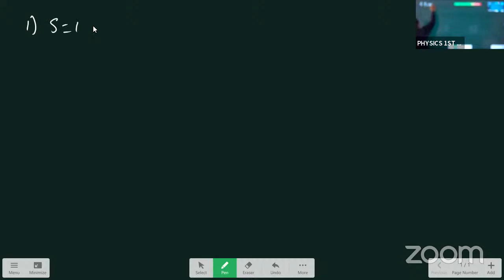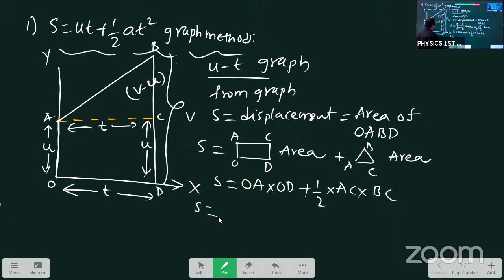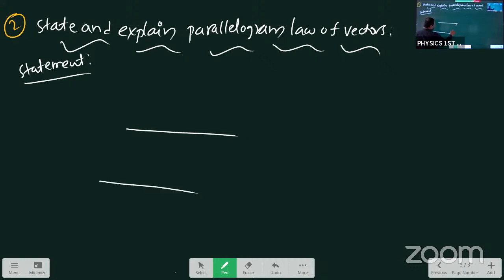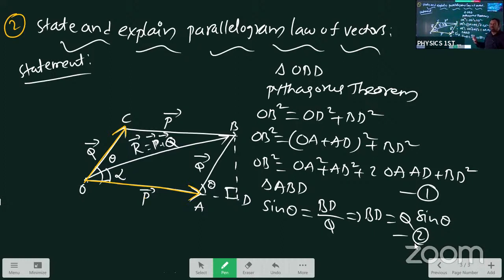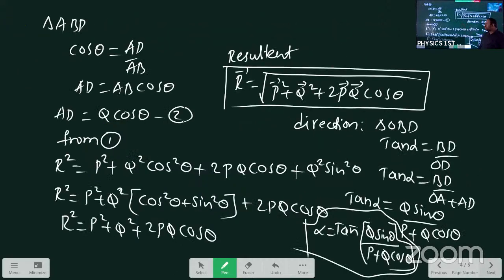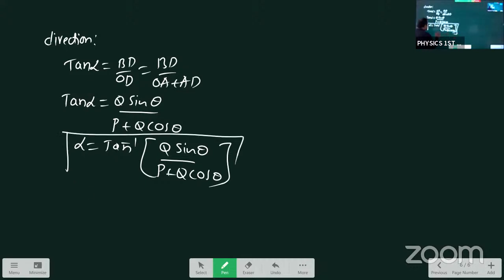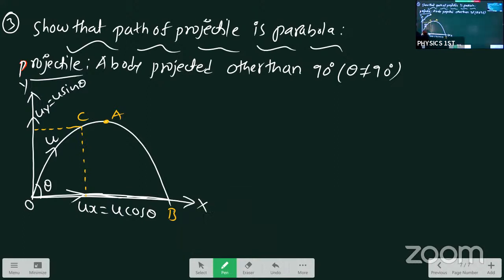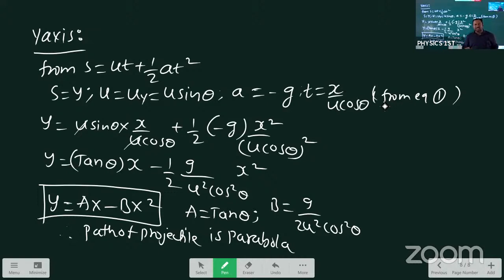PHYSICS 1ST YEAR - SIASAT- MS INTENSIVE SUPPLEMENTARY COACHING 27-05-2023